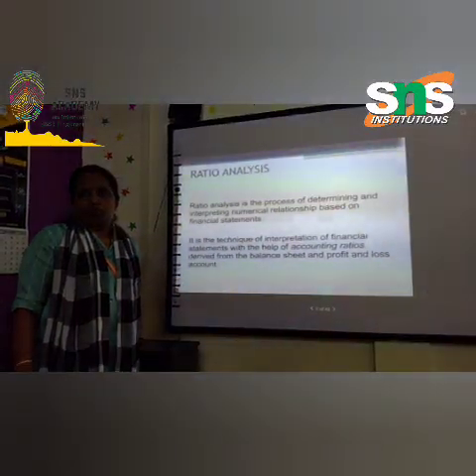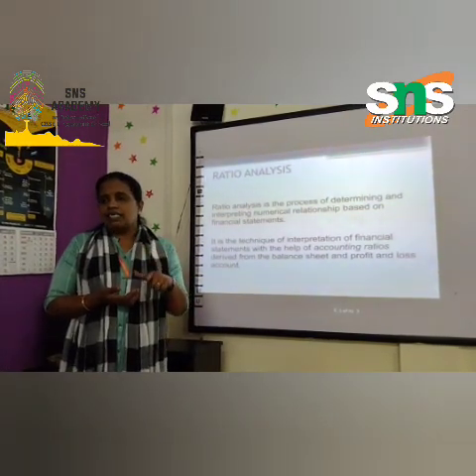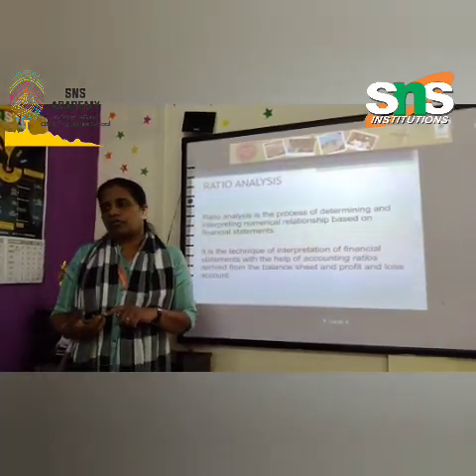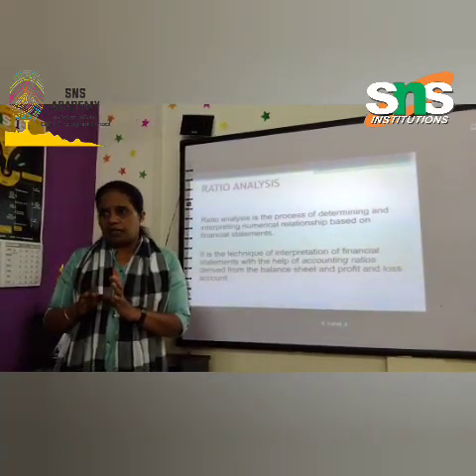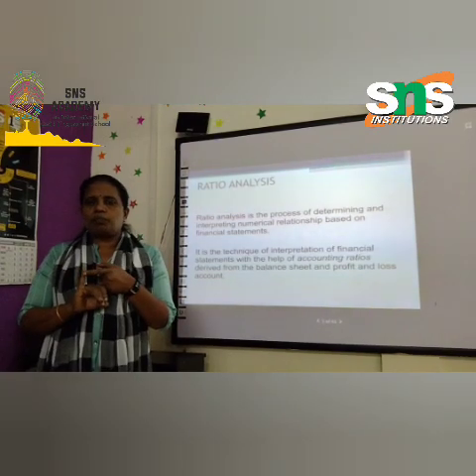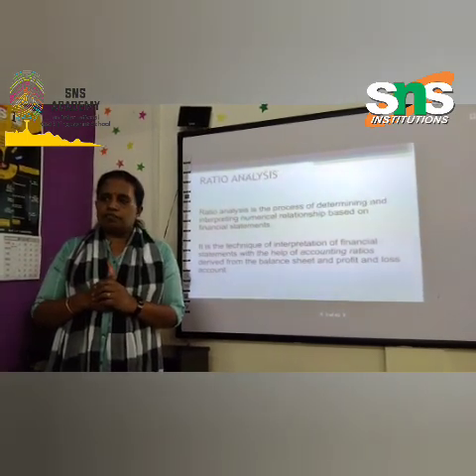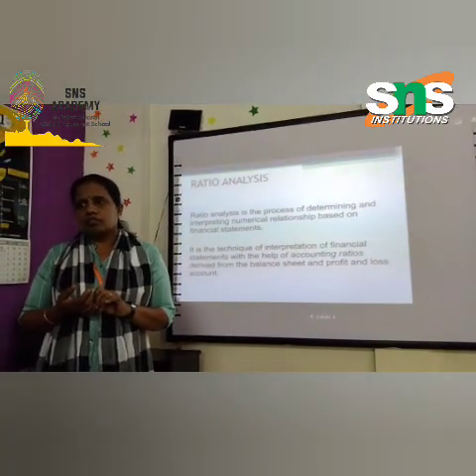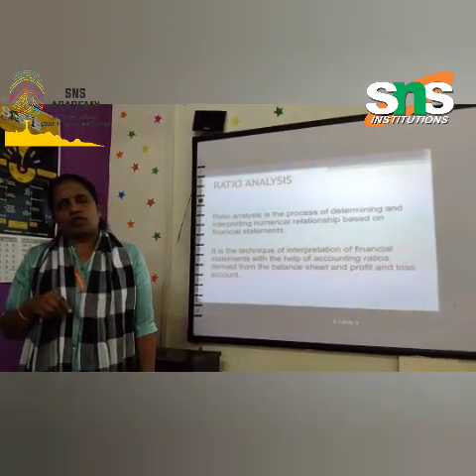Different types of ratios | sudharani | snsacademy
Different types of ratios
Liquidity ratios which are used to identify the liquidity position of the company. which results can be used to know whether the firm is able to pay back its short term borrowing or not